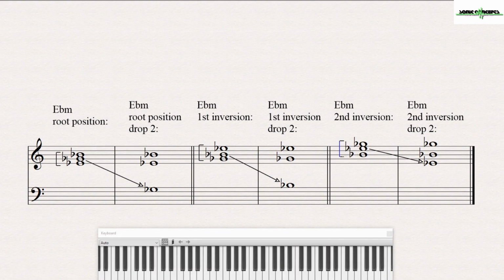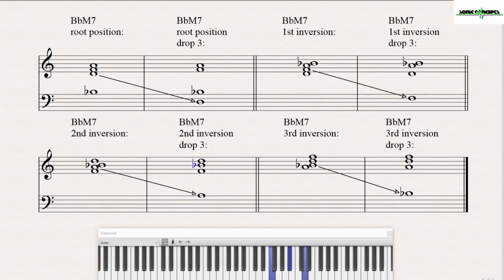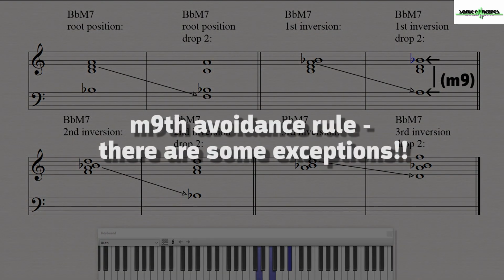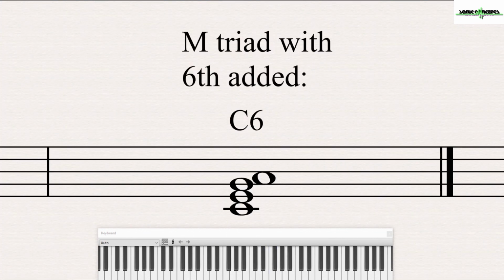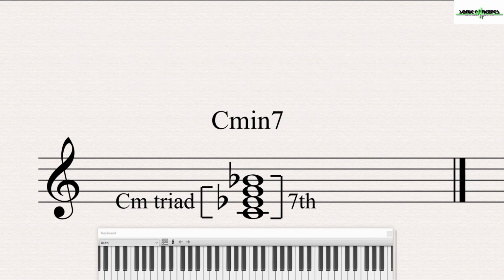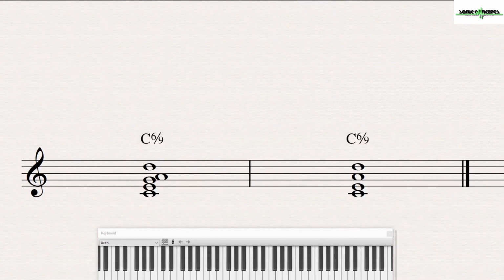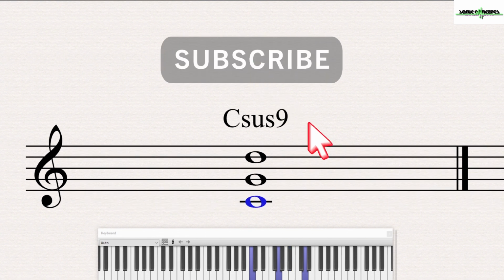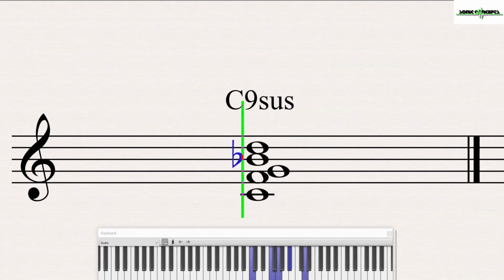MM25: m9th Avoidance, Consonance/Dissonance, Sus Chords, Add Chords, 6/9 Chords, Intro to Extensions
Woo hoo!!! In Episode 25 we're going to finish up with drop voicings, discuss the minor 9th avoidance rule, consonance and dissonance, suspended chords, add chords, 6/9 chords, we'll introduce extensions, and finally discuss some confusing notation conventions.

Music tracks featured in this episode are from David Anderson's album "This IS my Real Job!!!" and can be found at this link: